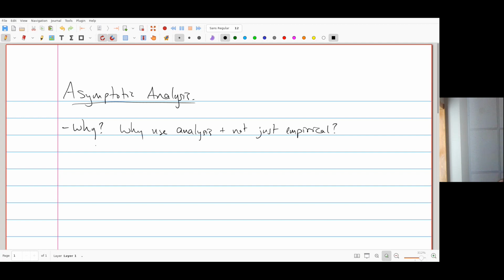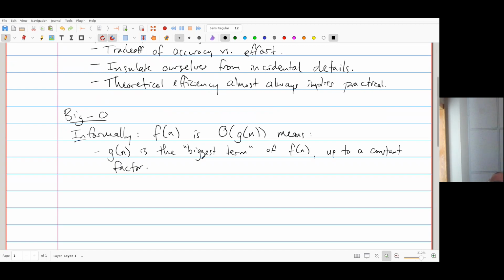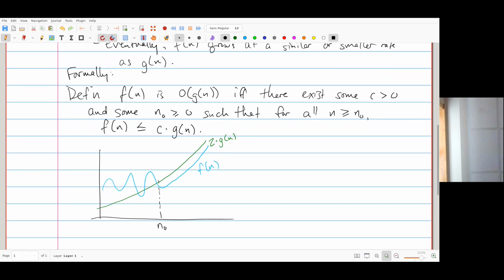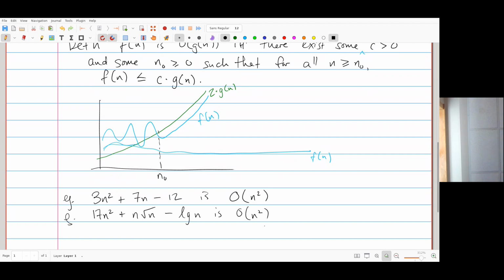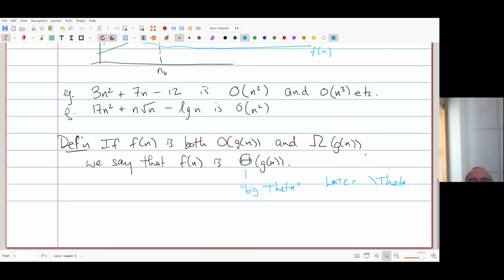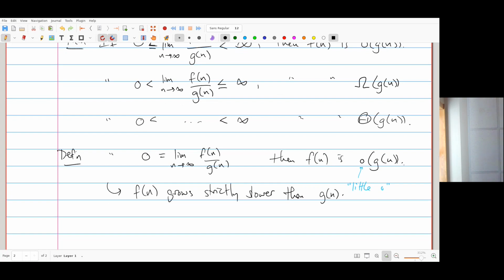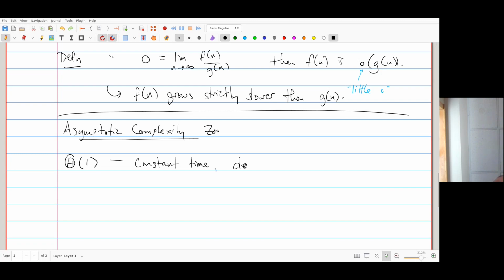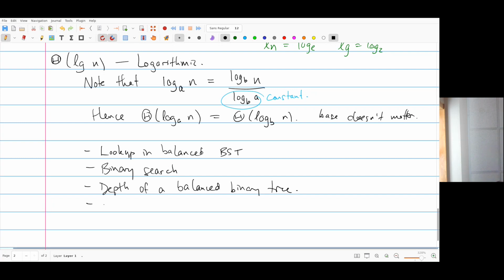Asymptotic Analysis Zoo, part 1